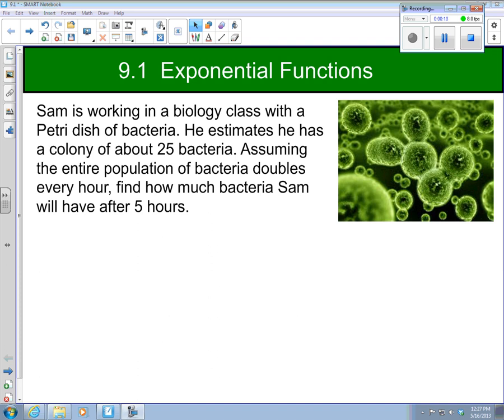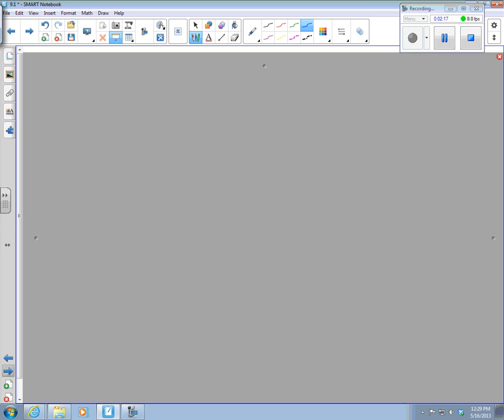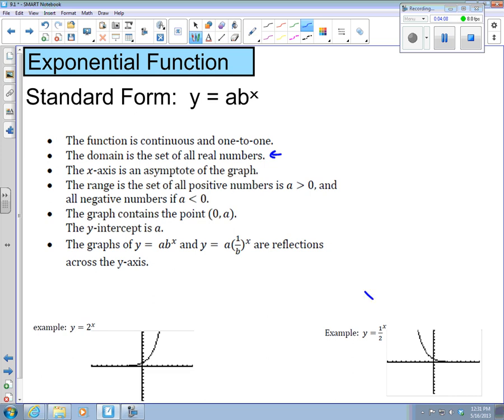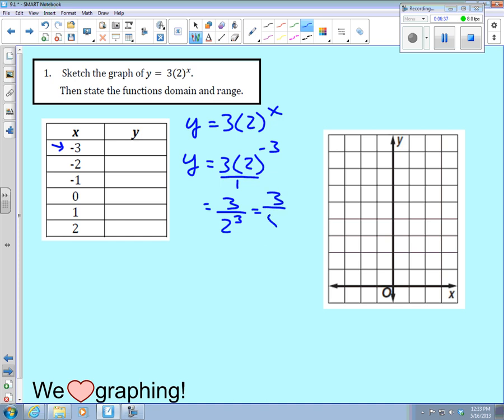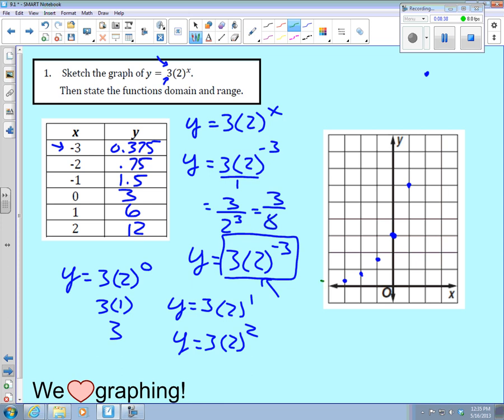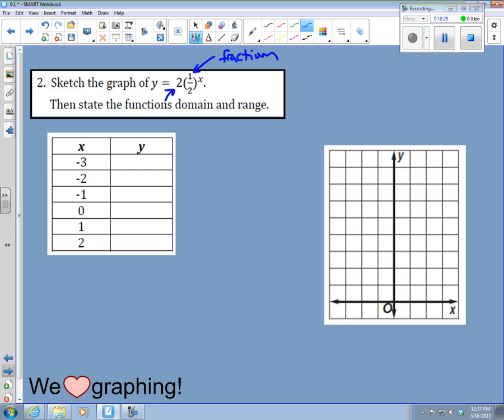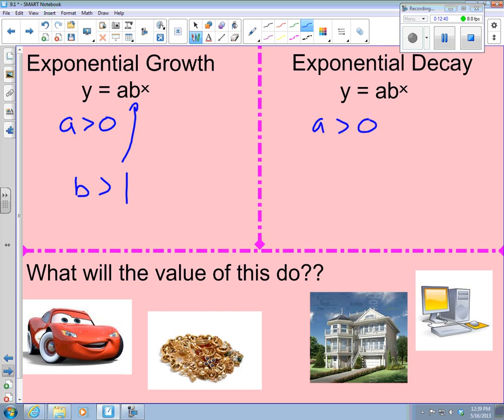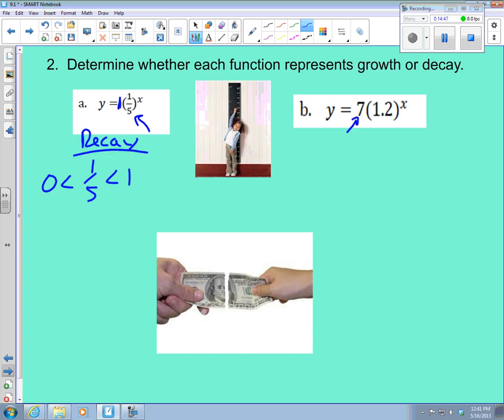unit 9 section 1 Exponential Equations